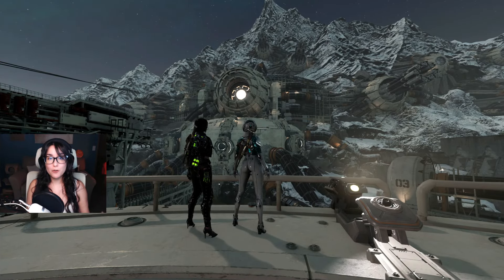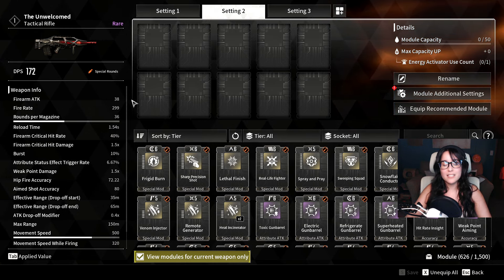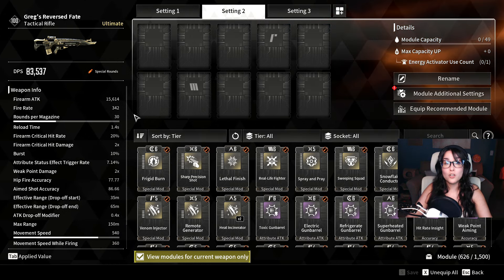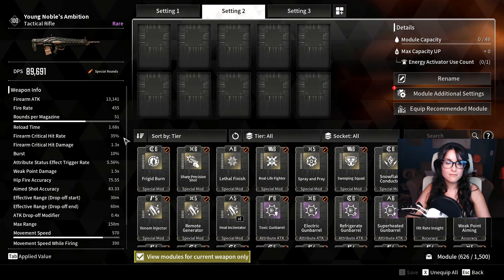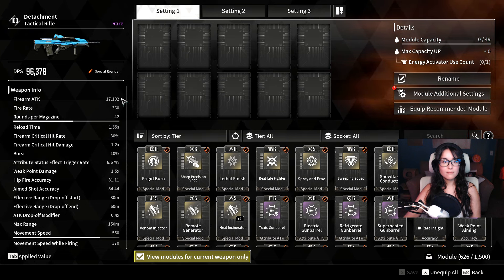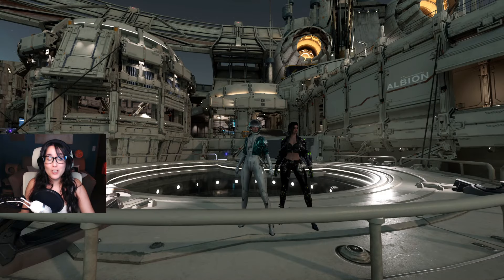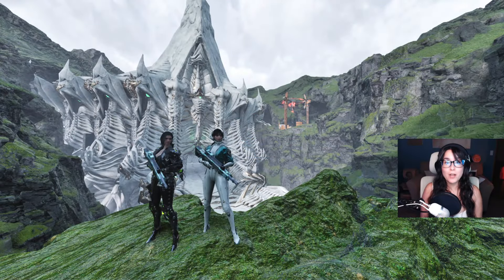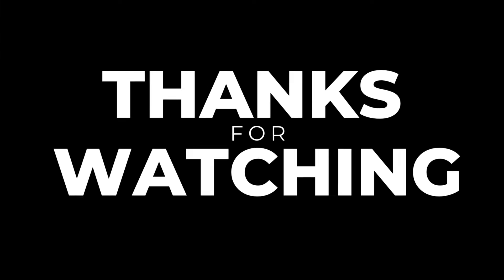DON'T SLEEP ON THESE WEAPONS | The First Descendant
We're eager to hear your thoughts, and you can share them in the comments section below.
*WHAT'S WRONG WITH YOUR VOICE?*
NOTE: I've never smoked before and don't plan to start anytime soon.
IF YOU'RE CURIOUS: I just wanted to give you a heads-up that my voice might sound a little different than what you're used to. I've got this medical thing going on that affects my vocal cords, plus I've got a pretty strong Spanish accent (I'm from Spain, after all!). I thought about getting surgery to fix it, but the risks weren't worth it. Thanks for understanding!
The First Descendant is a third-person looter shooter powered by Unreal Engine 5. Become a Descendant. Fight for the survival of humanity. Descendants have unique abilities to tackle both solo and co-op missions. Up to 4 players use varied mechanics to defeat giant bosses. BE THE FIRST DESCENDANT!